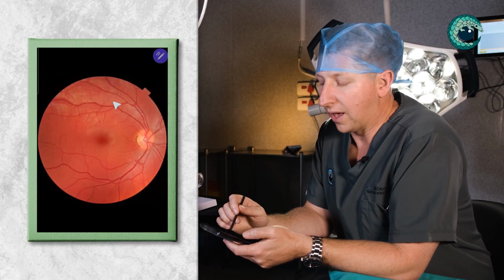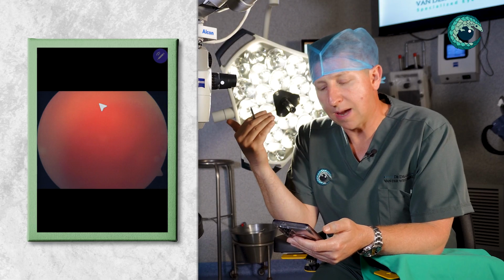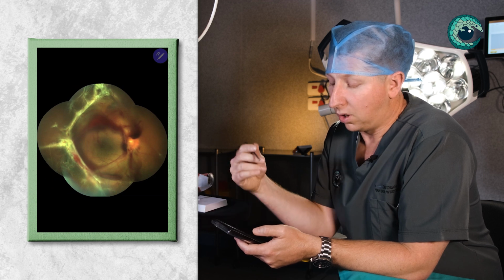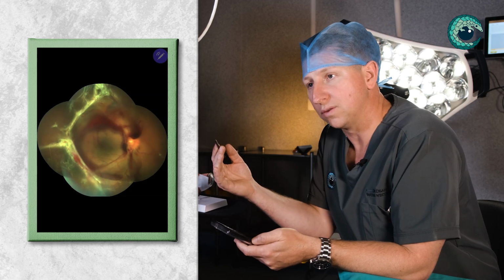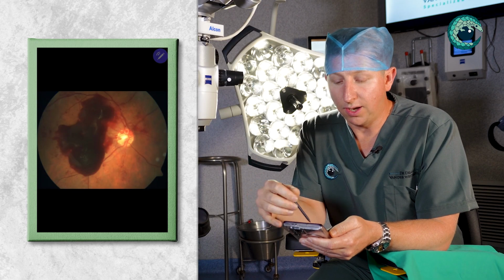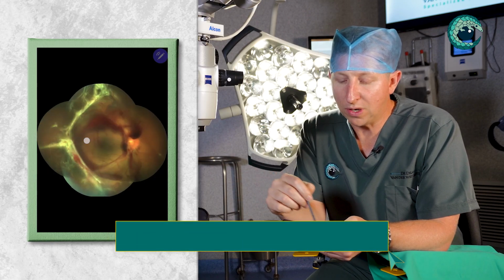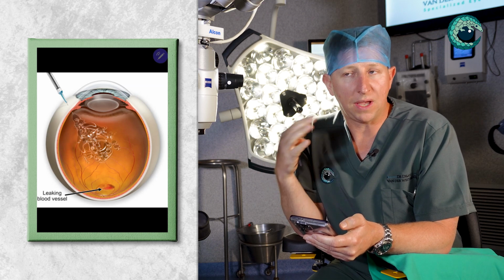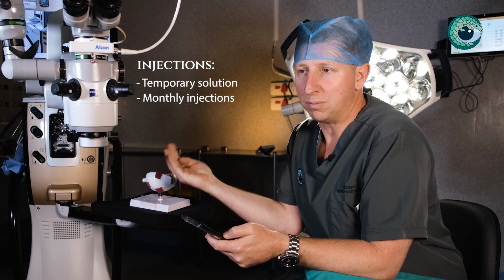Diabetic Retinopathy Explained: Protecting Your Vision with Early Detection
Educational Overview:
Diabetic retinopathy is a common eye condition that affects people living with diabetes. It occurs when high blood sugar levels damage the small blood vessels in the retina — the light-sensitive layer at the back of your eye. Over time, this can lead to vision problems and, if left untreated, even vision loss.

In its early stages, diabetic retinopathy may not cause noticeable symptoms, which is why regular eye examinations are essential for anyone with diabetes. As the condition progresses, you may experience blurred vision, dark spots, or difficulty seeing at night. Fortunately, early detection and timely treatment — including laser therapy, injections, or surgery — can significantly reduce the risk of vision loss.

This video explains how diabetic retinopathy develops, what warning signs to look out for, and the treatment options available to protect your vision.

About Dr Dean:
Dr Dean van der Westhuizen is an ophthalmologist based in Mbombela, South Africa, with a special interest in cataract and retinal surgery.

What You’ll Learn:
By watching this video, you’ll gain a clearer understanding of how diabetes affects your eyes, the importance of regular retinal check-ups, and the latest treatments available to help maintain healthy vision.